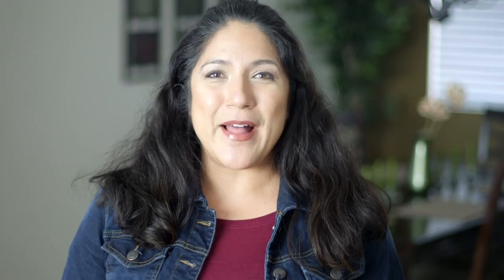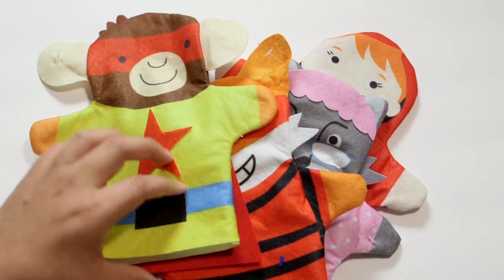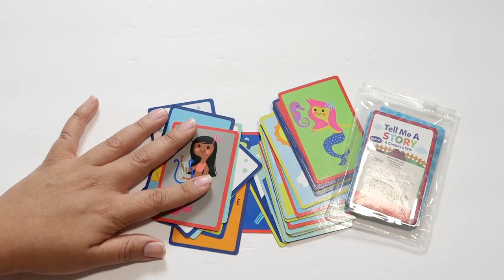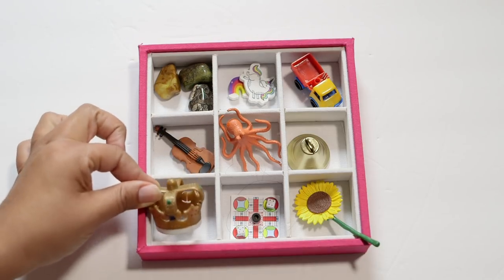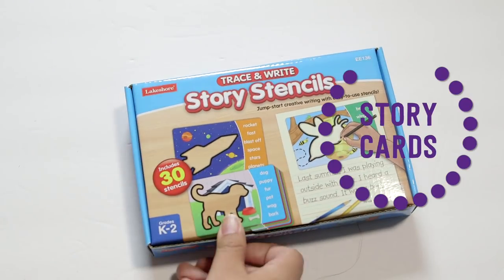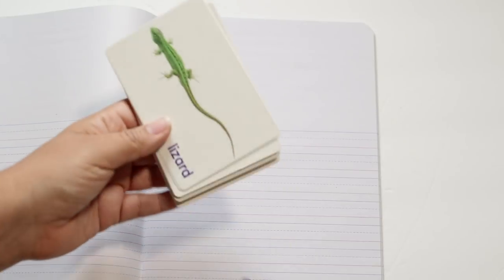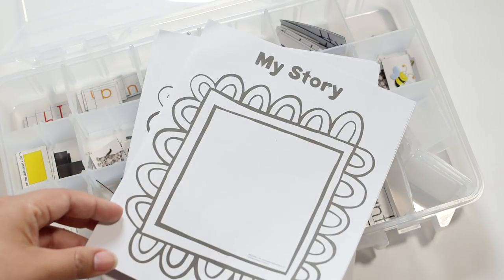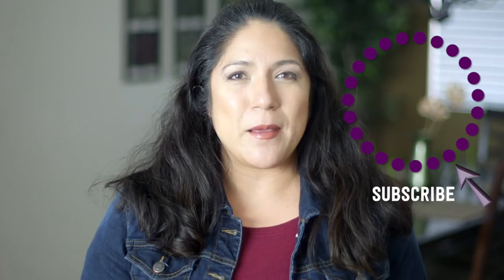Writing & Storytelling ACTIVITIES for KIDS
I'm excited to share these ideas and inspirations for kids! I'm going to be working on these skills with my kids all summer. Let me know if you have some ideas for creative story telling and writing for young kids. Mine are in kindergarten and first grade and I'm excited to hear the stories they come up with this year.